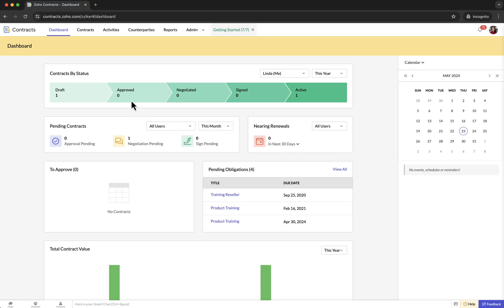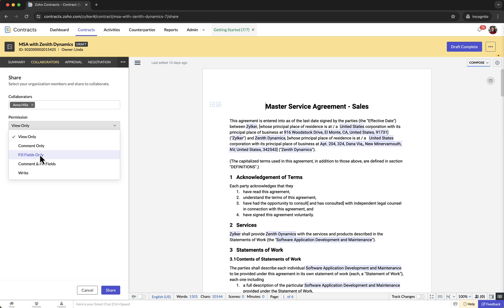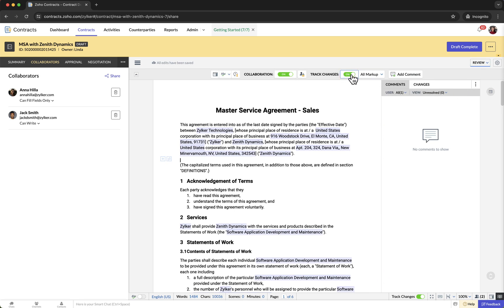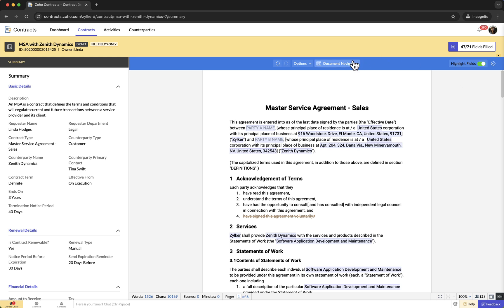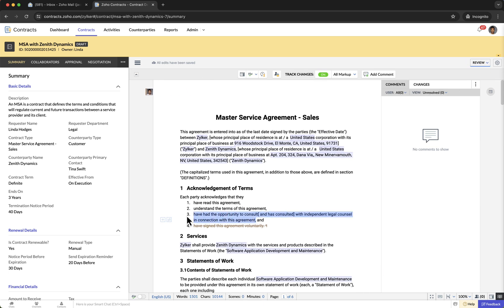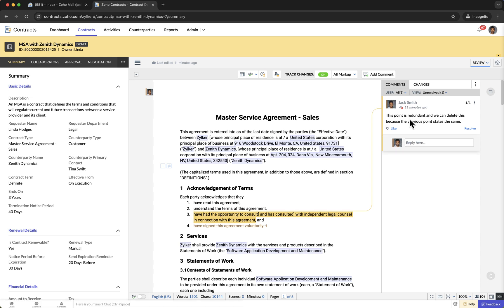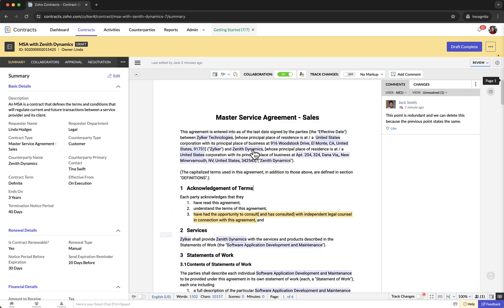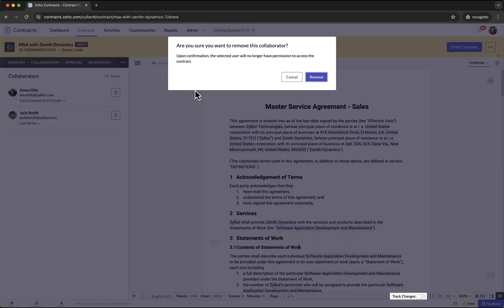Zoho Contracts | How to Share and Collaborate on a Contract | Tutorial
Learn to share and collaborate on a contract with Zoho Contracts. Whether you need to collaborate, co-author, or review a contract, this video helps you draft contracts seamlessly.